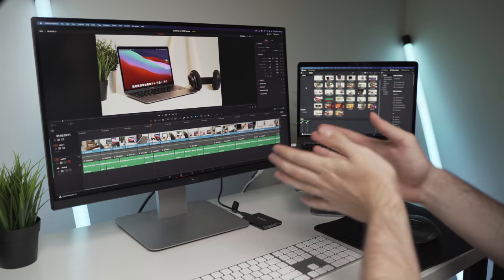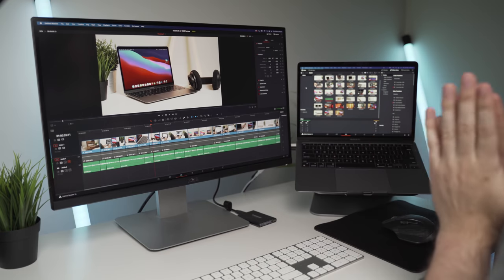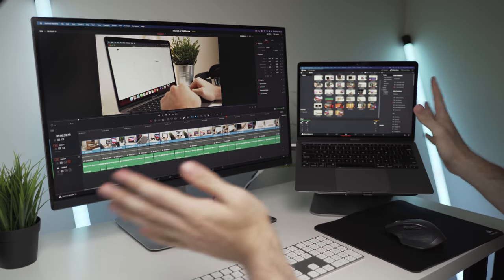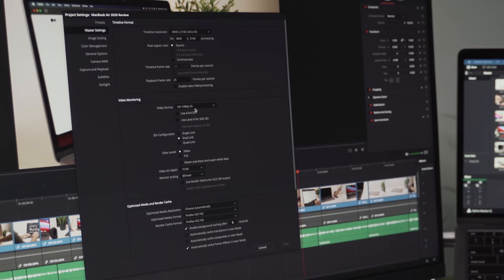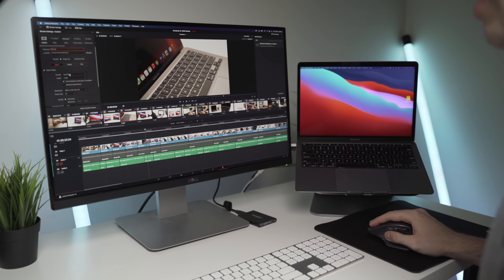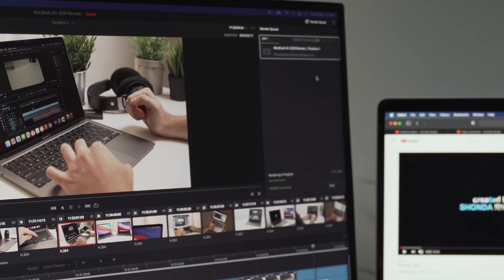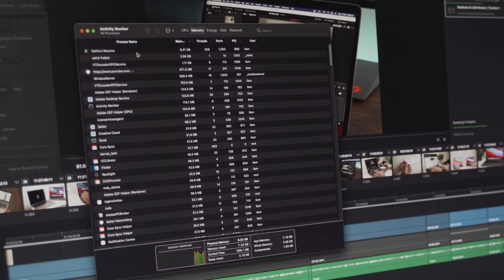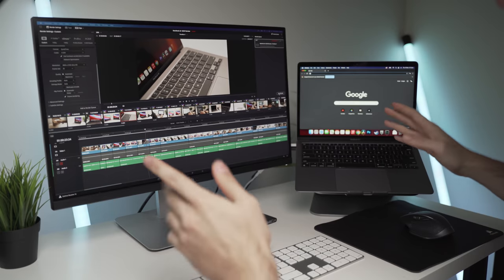ULTIMATE Productivity Test on the NEW 2020 M1 Mac - External Displays, 4K Editing, Multitasking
The Apple MacBook Air (and to a lesser extent the base models of the Pro) have traditionally been the tool of students, working professionals, and casual laptop users alike. They generally suffer from performance bottleneck when significant multitasking is undertaken, and can get very hot.

On the new ARM-based M1 MacBooks, the productivity potential is INSANE and the device barely slows down. Using Office apps such as Word, Excel, and Chrome, Safari, Photoshop, and other miscellaneous apps - the MacBook barely bats an eye. Even when  rendering full 4K footage and multi-tasking in the background, there are minimal bottlenecks.

CleanMyMac (clean and optimize your Mac)

Laptop Stand
LG 27” 4K Monitor
Samsung T5 Portable SSD
Anker USB-C Hub (for Mac)
Apple Wireless Keyboard
Logitech Wireless Mouse (for Mac)

Equipment used to make this video

00:00 Introduction
01:34 Playing and scrubbing 4K timeline
02:04 Fusion transition playing in real time
02:32  My productivity setup and peripherals
03:22 Using dual displays while editing in DaVinci Resolve
05:09 Color correction playing back in real time
05:30  Rendering in 4K on the M1 MacBook Air
06:03 Various multi-tasking while rendering
08:05 Using Activity Monitor to see CPU and RAM usage
09:21 Conclusion and final thoughts